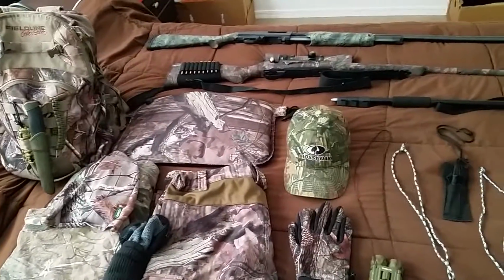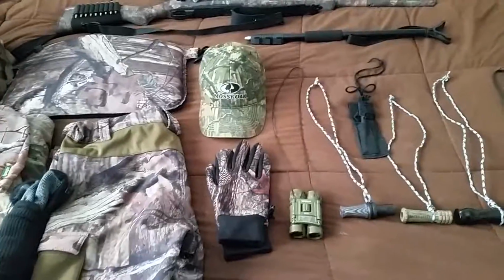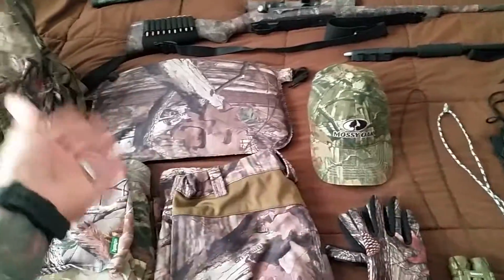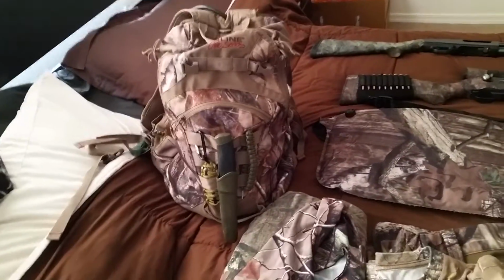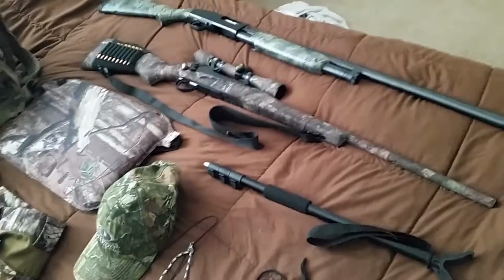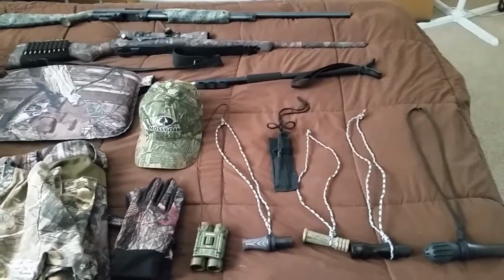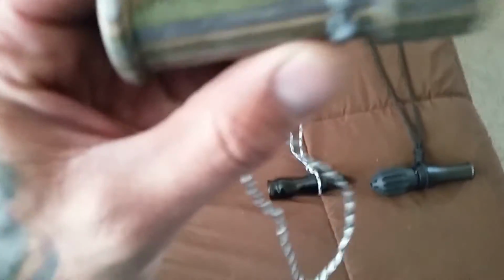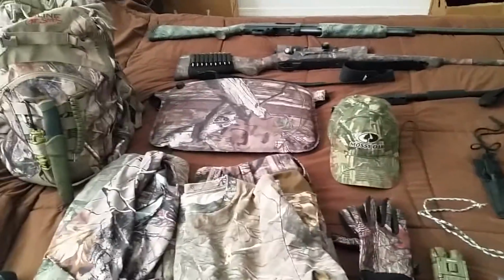Coyote hunting gear. what I use on the field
Just some gear I take on my coyote hunts...

I pack light and only stay at my stands for 20min tops

when fox hunting at night i use same gear just with flashlights

rabbit hunts i use shotgun or ar15 or compound bow...